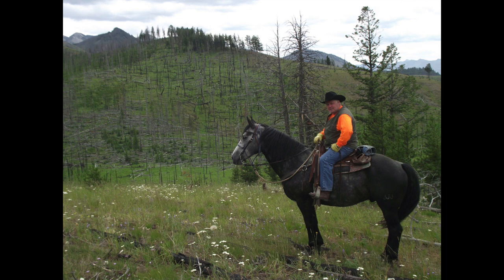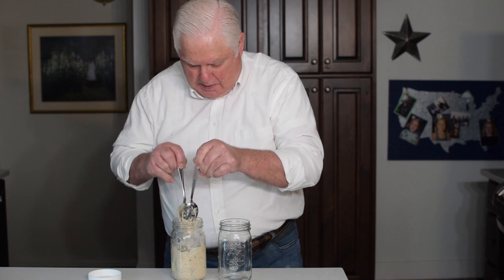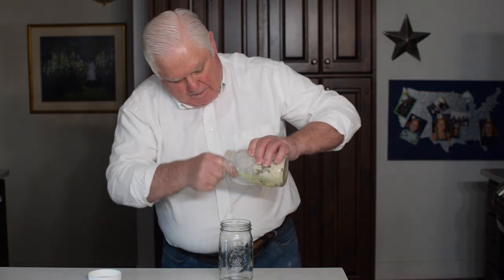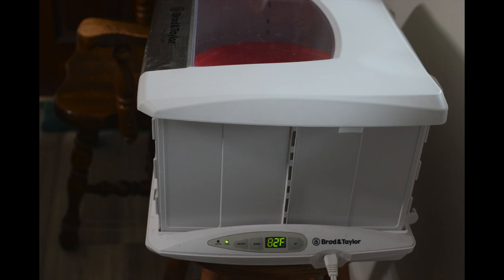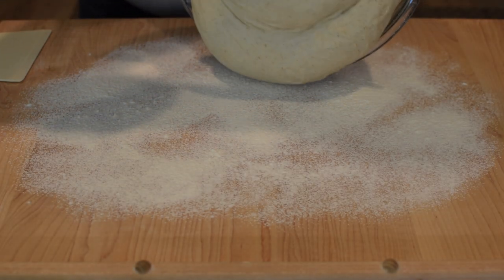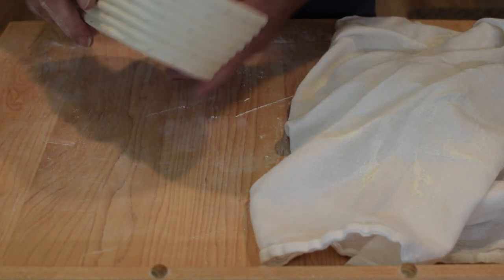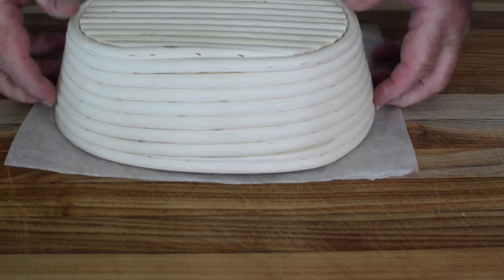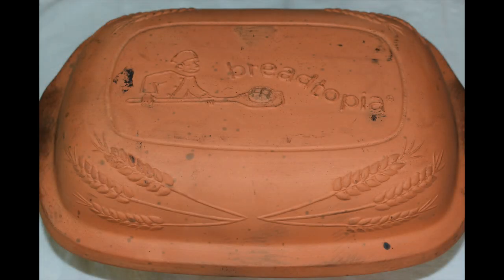ROMERTOPF SOURDOUGH BREAD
Baking sourdough bread in a Romertopf clay baker allows for larger loaves of bread than might otherwise be possible. Baking time and temperature has to be adjusted from those used when baking sourdough bread in a cast iron dutch oven. Instead of preheating the kitchen oven and dutch oven, the Romertopf is place cold, into a cold oven. The end results are simply amazing, producing delicious sourdough bread every time. Although the recipes listed below contain different amounts of ingredients, they are all 70% hydration, 20% starter, 2% salt.

BASIC 2-LOAF RECIPE;
900 gr bread flour
600 gr water
200 gr sourdough starter
20 gr salt (kosher or sea)

ROMERTOPF 2-LOAF RECIPE;
990 gr bread flour
660 gr water
220 gr sourdough starter
22 gr salt (kosher or sea)

REDUCED 9X5 CAST IRON BREAD PAN RECIPE;
720 gr bread flourr
480 gr water
160 gr sourdough starter
16 gr salt (kosher or sea)